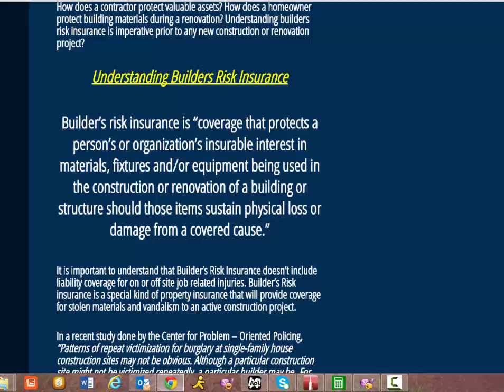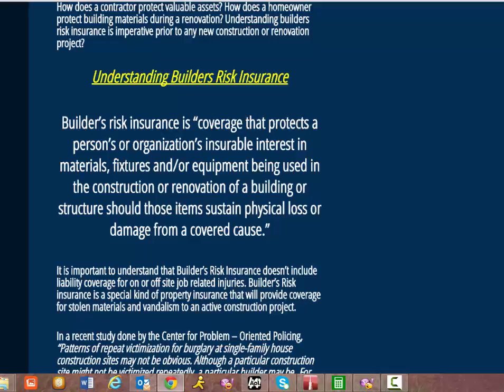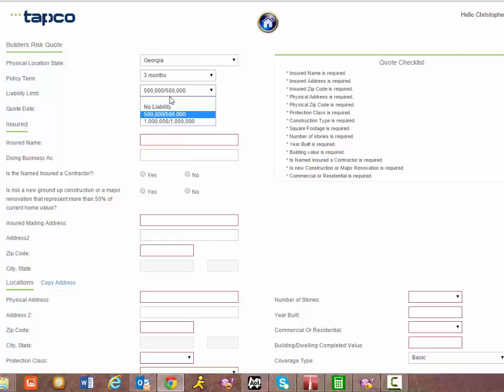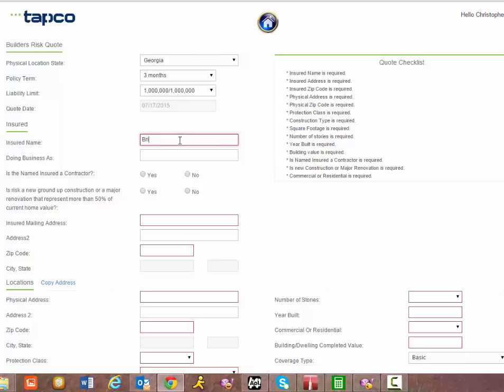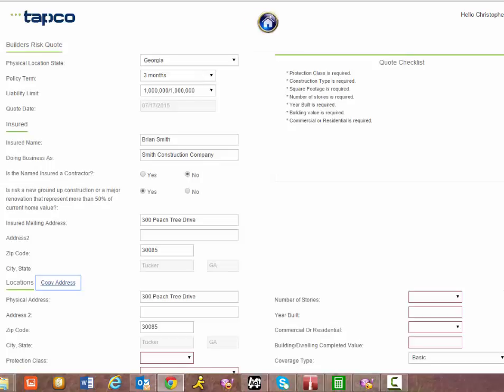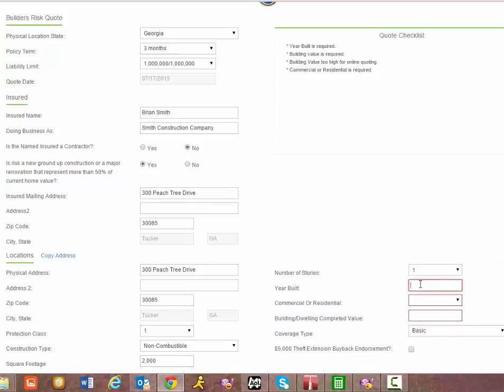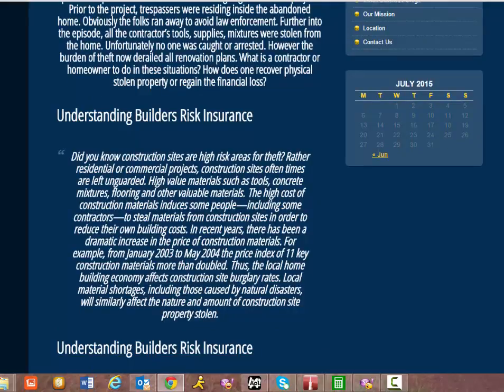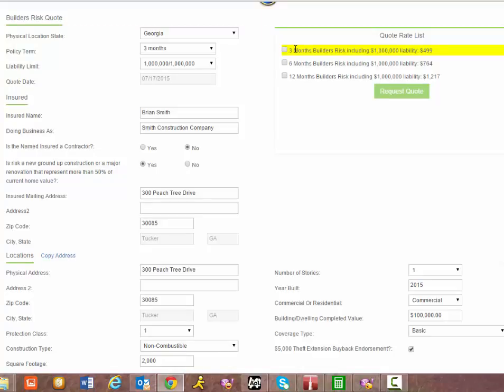What is Builders Risk Insurance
Builder’s risk insurance is “coverage that protects a person’s or organization’s insurable interest in materials, fixtures and/or equipment being used in the construction or renovation of a building or structure should those items sustain physical loss or damage from a covered cause.”

America’s economy suffered dating back to 9/11. The unfortunate scenes resulted in the worst economy since the great depression. Many families were forced to downsize or eliminate their homes. Corporations of all sizes were forced to down size staff and operations. America has history of rising to the occasion. America bounced back from the great depression as improvements happened during our recent recession. Unemployment numbers have decreased since 2009, which results in jobs. Jobs created from new business development, new buildings, strip malls, new store front locations. All which resulted in new construction project or renovations. When conducting construction projects or renovations many high risk factors are involved with this type of risk. Prior to a new business opening, a business must undergo a location make over; again resulting in new construction or renovations. During these projects property used to build the structure may become damaged or stolen.

I remember watching an episode of “Flip or Flop” via HGTV. On this particular episode I remember a home undergoing a renovation project. Prior to the project, trespassers were residing inside the abandoned home. Obviously the folks ran away to avoid law enforcement. Further into the episode, all the contractor’s tools, supplies, mixtures were stolen from the home. Unfortunately no one was caught or arrested. However the burden of theft now derailed all renovation plans. What is a contractor or homeowner to do in these situations? How does one recover physical stolen property or regain the financial loss?

Did you know construction sites are high risk areas for theft? Rather residential or commercial projects, construction sites often times are left unguarded. High value materials such as tools, concrete mixtures, flooring and other valuable materials. The high cost of construction materials induces some people—including some contractors—to steal materials from construction sites in order to reduce their own building costs. In recent years, there has been a dramatic increase in the price of construction materials. For example, from January 2003 to May 2004 the price index of 11 key construction materials more than doubled. Thus, the local home building economy affects construction site burglary rates. Local material shortages, including those caused by natural disasters, will similarly affect the nature and amount of construction site property stolen.

How does a contractor protect valuable assets? How does a homeowner protect building materials during a renovation? Understanding builders risk insurance is imperative prior to any new construction or renovation project?

It is important to understand that Builder’s Risk Insurance doesn’t include liability coverage for on or off site job related injuries. Builder’s Risk insurance is a special kind of property insurance that will provide coverage for stolen materials and vandalism to an active construction project.

In a recent study done by the Center for Problem – Oriented Policing, “Patterns of repeat victimization for burglary at single-family house construction sites may not be obvious. Although a particular construction site might not be victimized repeatedly, a particular builder may be. For example, a comprehensive study in Port St. Lucie, Florida found that although only 12 of 254 individual sites were burglarized twice, 20 percent of builders accounted for nearly 70 percent of burglaries.”

In another study conducted by the Australian Government Found that “The incident of theft and vandalism in 2002 affecting builders surveyed that 39 percent of residential builders in Australia had suffered theft or vandalism. Nineteen percent had experienced theft alone and seven percent had experienced vandalism alone. A further 13 percent of builders had experienced both theft and vandalism.”

In addition to Theft and Vandalism Builder’s Risk Insurance provide Property Damage resulting From:

Fire
Wind
Lightning
Hail
Explosion
Vandalism
Vehicles/Aircraft

We help Businesses in Texas – Georgia – Ohio and Illinois.